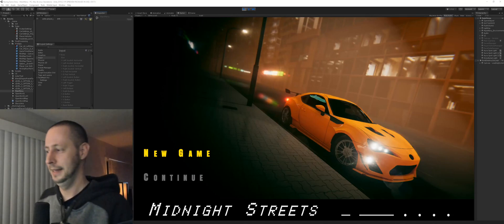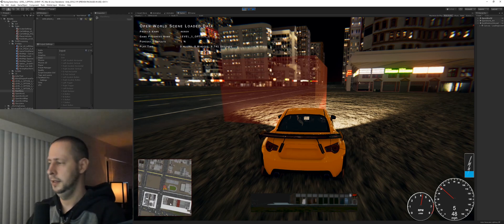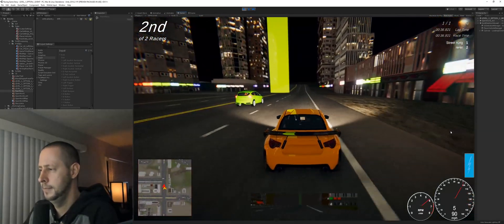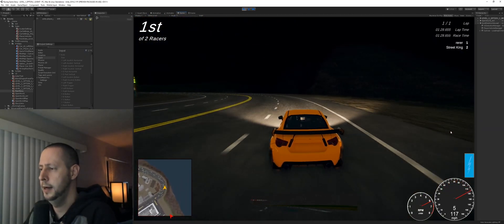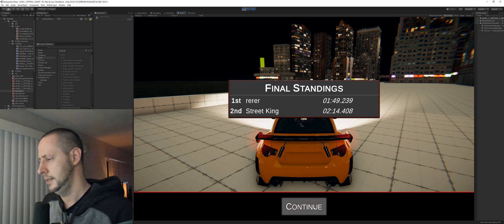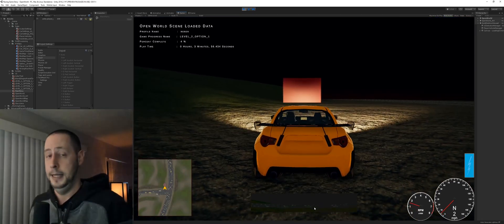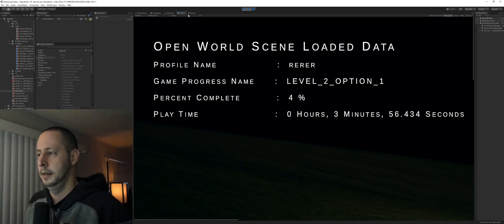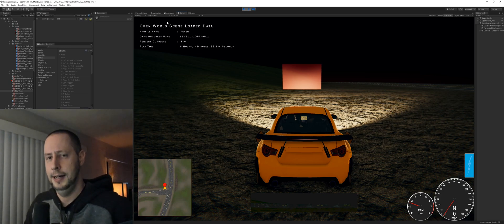Dev Log 15 AI Car, Race Event and Game Loop - Unity devlog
In this dev session I worked on improving the first event/race scene and AI racer behavior. The core game loop is now complete, next step would be to fill in the missing pieces.

Assets being used to create this game:

Post Processing: Install via Unity Package Manager
Pro Builder: Install via Unity Package Manager